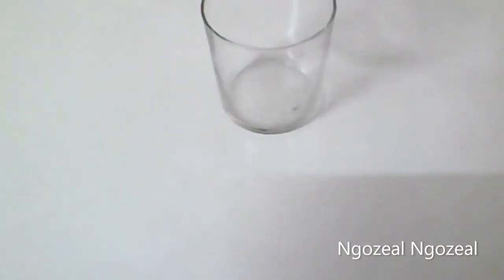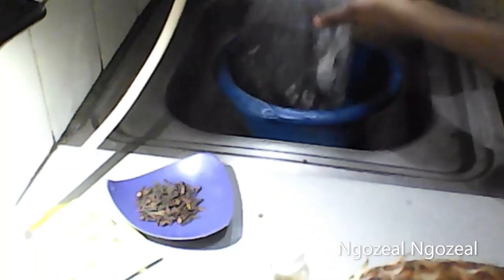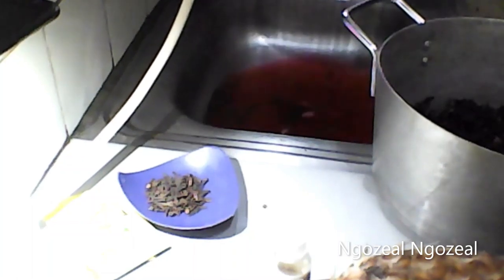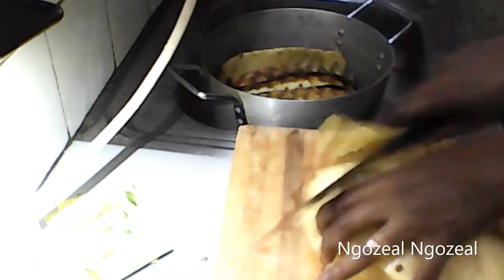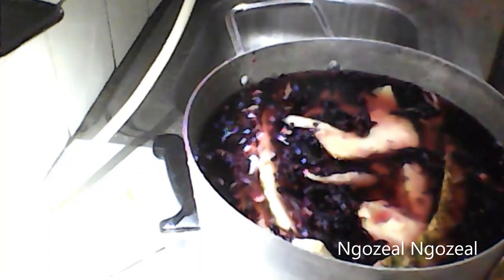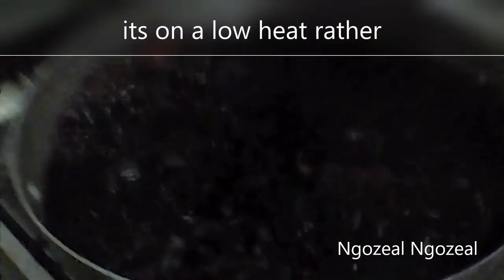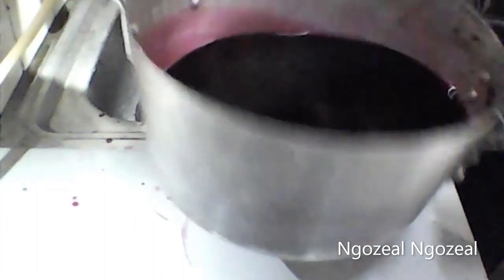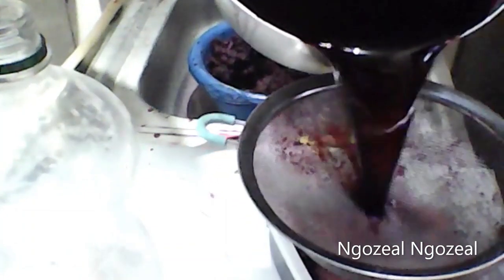How to prepare a healthy, delicious zobo drink with pineapple.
In this video i am going to show you a step by step How to prepare zobo(hibiscus flower tea) and pineapple drink. My method.
The first thing we are going to need is zobo or hibiscus flower.
 One of the most impressive and well-known benefits of hibiscus tea is that it may lower blood pressure. Over time, high blood pressure can place extra strain on the heart and cause it to weaken. High blood pressure is also associated with an increased risk of heart disease.
Pineapple peel, Just like the fruit, the skin is rich is vitamin C, which can build the overall immunity of the body, fight bacteria, help with cough, etc. * The skin can also be a teeth and bone strengthener, since it is rich in manganese. It is great for oral health, because the vitamin C can keep the gums healthy.
Cloves,  Cloves include multiple compounds that are linked to anti-inflammatory properties. Eugenol is the most important of these compounds. Eugenol has been shown to reduce the inflammatory response in the body, reducing the risk of diseases such as arthritis and helping to manage symptoms.